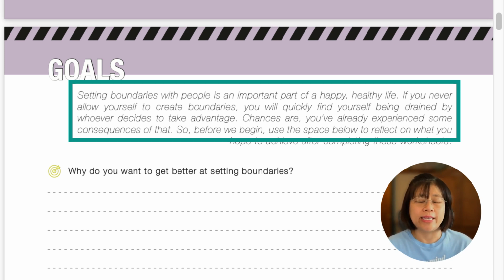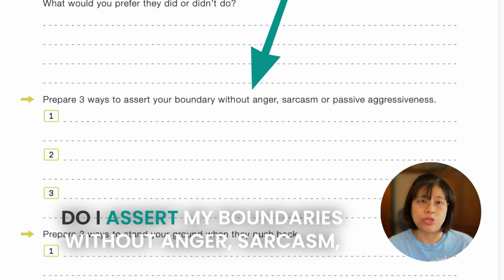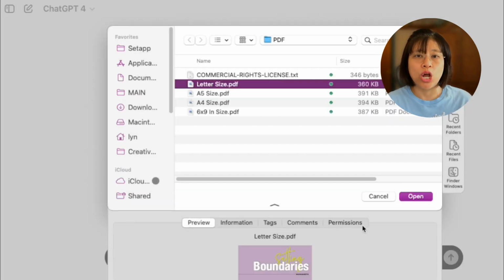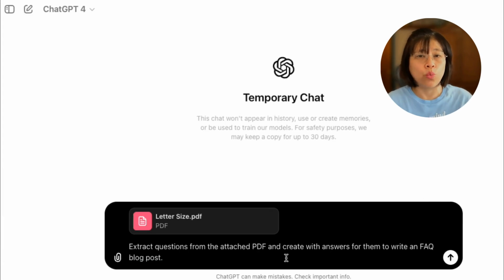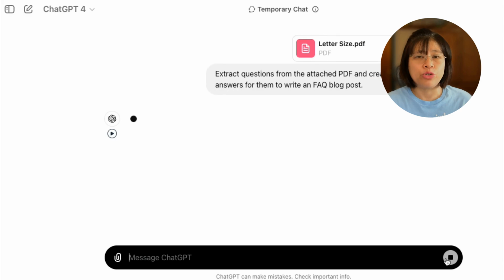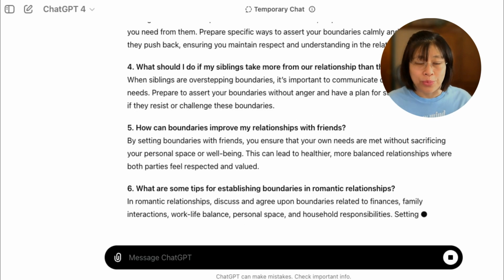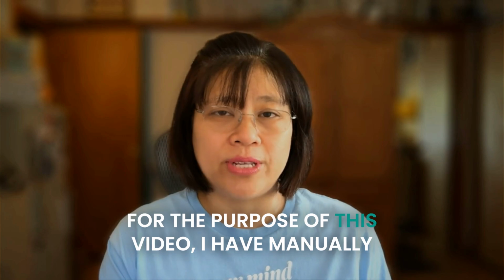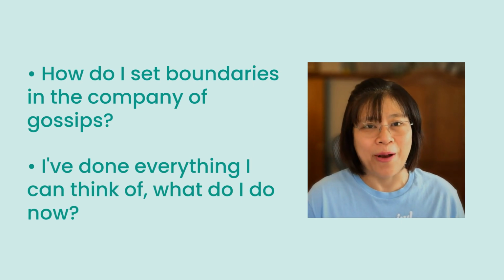Effortlessly Turn PLR Content into FAQ Blog Posts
In the eighth episode of the Rebrand Revolution course, you'll learn to transform your PLR content into an insightful FAQ blog post. Learn manual and AI-assisted methods to extract questions and create valuable answers, ensuring your PLR content provides maximum value.

00:00 Introduction to Maximizing PLR Content Value
00:34 Turning PLR Content into an FAQ
00:48 Manual Extraction of FAQ Questions
01:52 Using AI for FAQ Extraction
03:05 Writing and Refining FAQ Answers
03:52 Final Tips and Conclusion